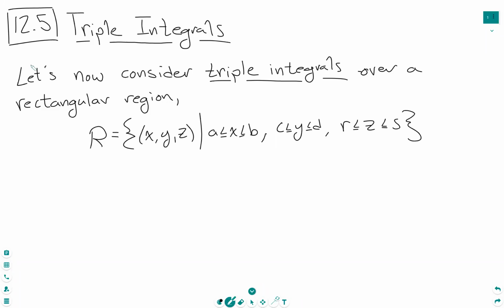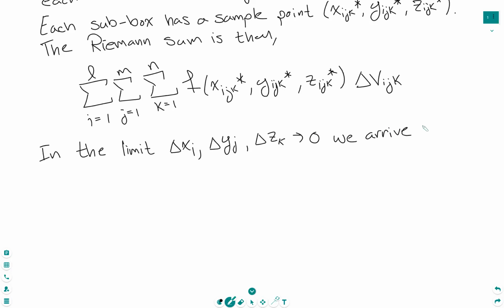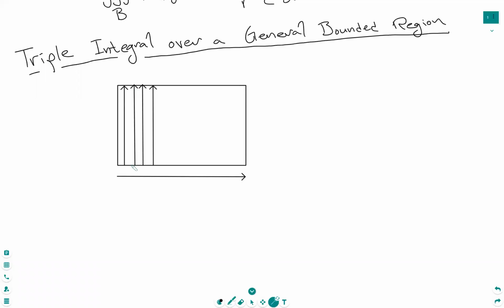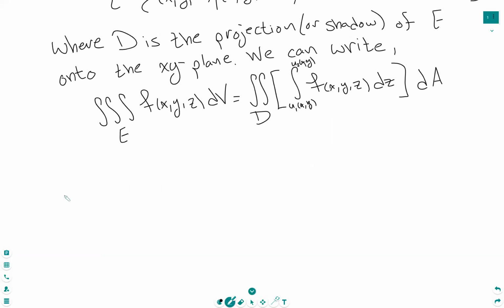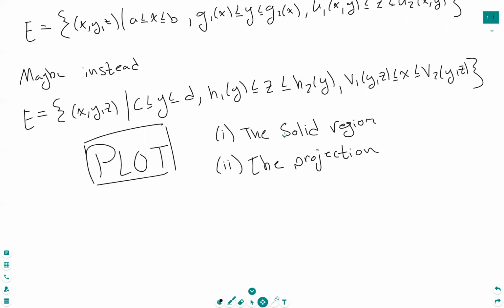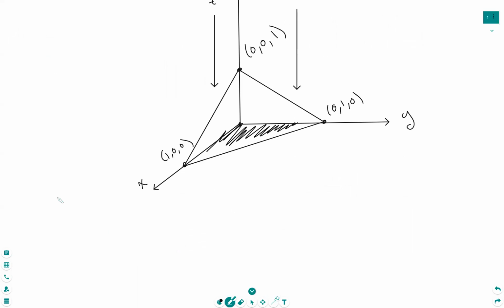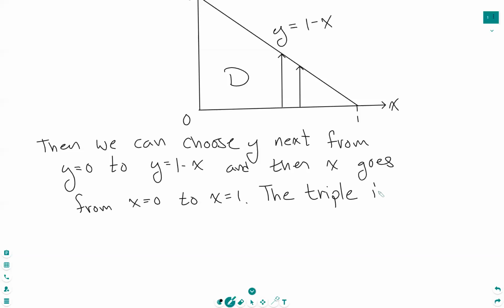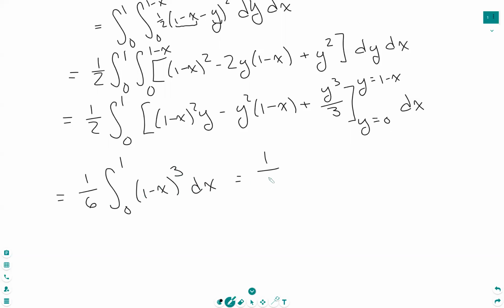Calculus 3 Lecture 21